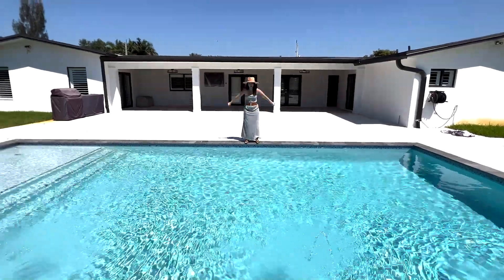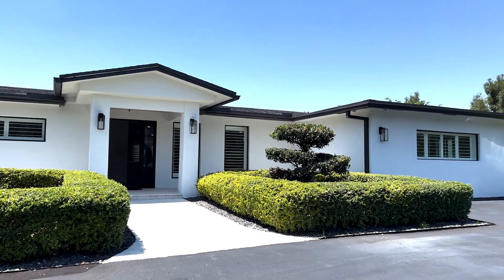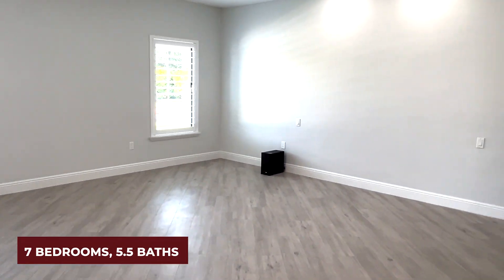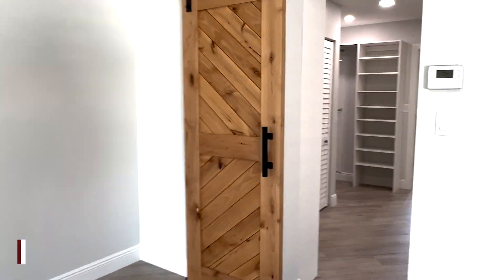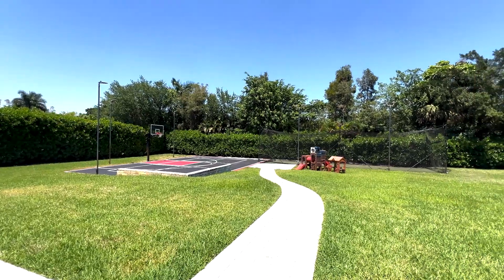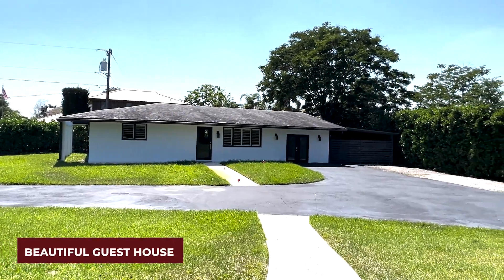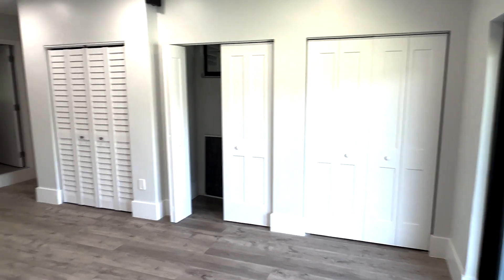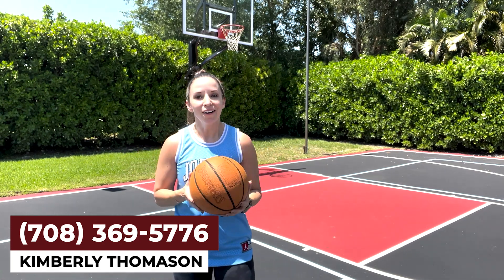New Listing: 5001Hancock Rd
✨New Listing!✨
🏡 Stunning ranch style home located in the heart of Sunshine Ranches:
- 7 bedrooms / 5.5 bathrooms
- 4,781 sqft complete w/ guest house
- Gourmet kitchen boasts large island w/ quartz counter-tops and stainless steel appliances
- Large paver deck w/ over-sized heated saltwater pool
- Outdoor amenities galor, including BBQ area, basketball and pickleball court, batting cage, and gym.
- Detached 3 car garage
* Listing courtesy of Jody Hernandez with Luxury Real Estate Group

📌 5001 Hancock Rd, Southwest Ranches

 Content owners: Soundstripe Inc.